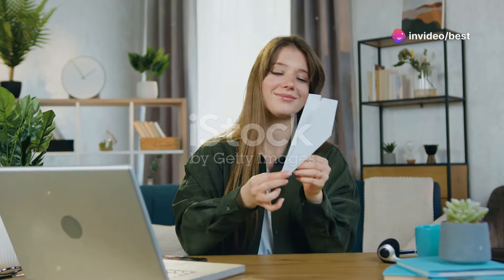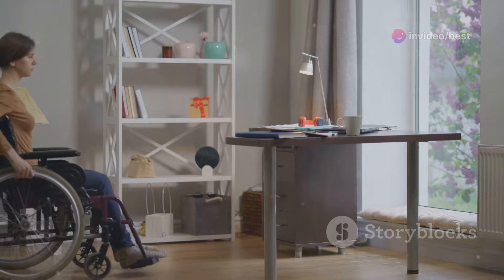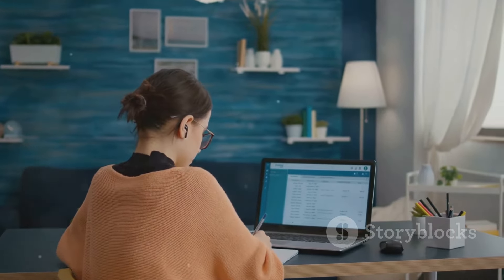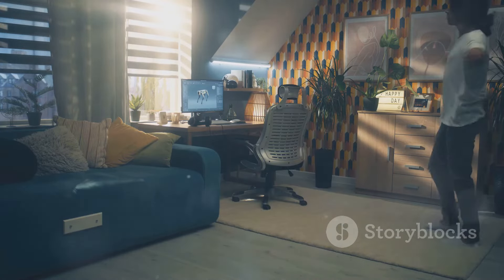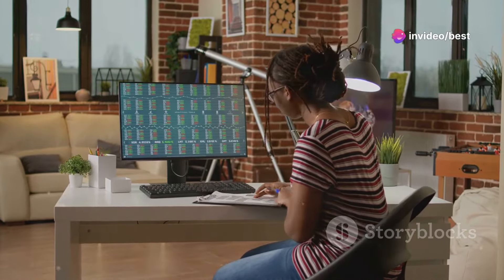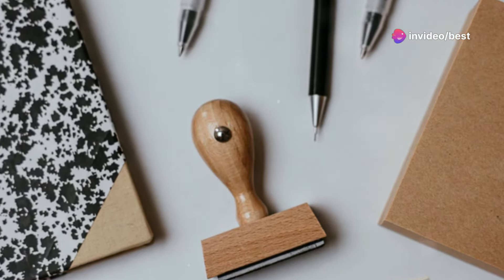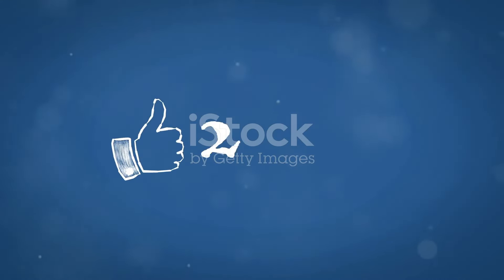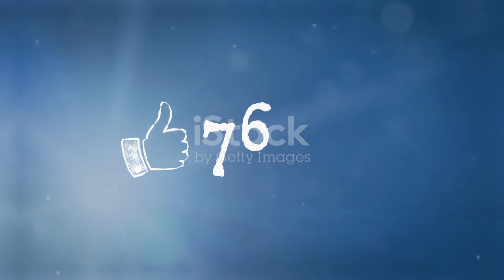Create the Perfect Productive Home Office Setup – Essential Tips for Success!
Description:

Looking to boost your work-from-home productivity?
In this video, we’ll show you how to set up the ultimate home office with key essentials that will help you stay focused, comfortable, and organized! 🖥️

 From choosing the right desk and ergonomic chair to improving lighting and decluttering your space, these easy tips will turn any corner of your home into a productivity powerhouse.

We’ll cover everything you need to create a space that’s functional, inspiring, and promotes your best work! Whether you're juggling remote work, freelancing, or online schooling, setting up an efficient home office is a game-changer for achieving your goals. Plus, we’ll share some hacks to maintain work-life balance and stay motivated throughout your day.

Turn your home office into a productivity zone that will make working from home more enjoyable and successful. Watch now and transform your workspace! 💻✨

This description emphasizes comfort, productivity, and inspiration, using trending keywords and hashtags to attract viewers looking to optimize their home office setup.